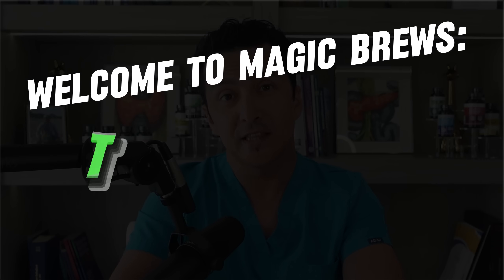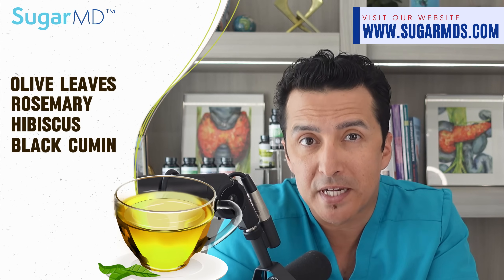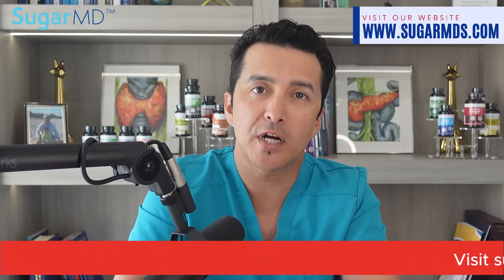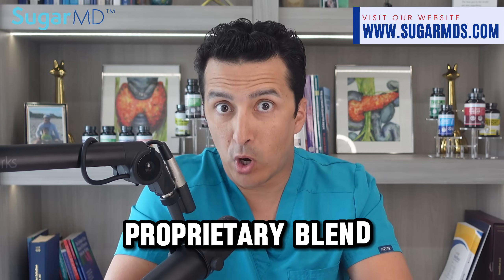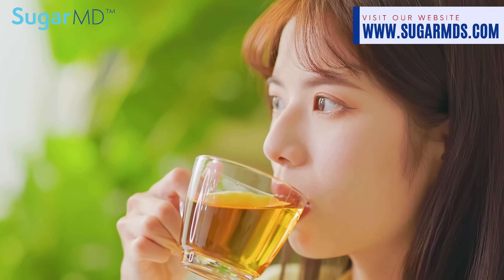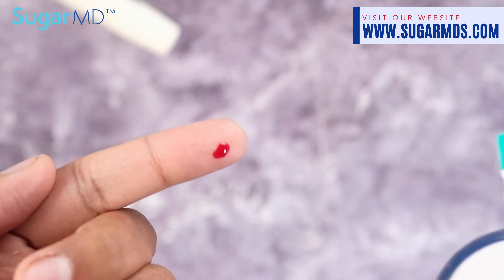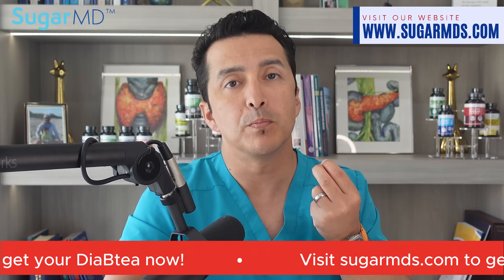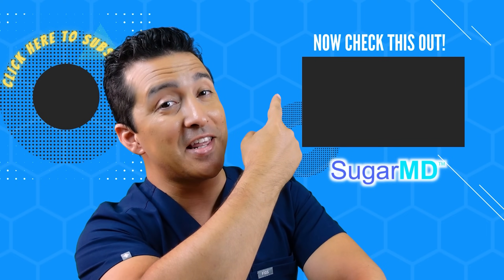A "Wonder Tea" To LOWER A1c & Blood Sugar [Drink Daily]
Head to Sugarmds.com to join our newsletter! Discover exclusive secrets on reversing diabetes and unique care methods you won't find anywhere else. Dr. Ergin, your friendly diabetologist, welcomes you back to our channel for an extraordinary journey into the world of Magic Brews' Diabetic Wonder Tea. This isn't your ordinary tea; it's a potion of magic, blending olive leaf, rosemary, hibiscus, black cumin, cypress cone, wormwood, lupine, and peryevsan. Wondering about the benefits? We've got you covered:

Olive leaf: Known for lowering blood sugar levels.
Hibiscus: Packed with vibrant color and potent health properties.
Black Cumin: A secret ingredient for diabetic control.

Just one sip of our SugarMD DiaBtea can set you on the path to better blood sugar control.
Beyond blood sugar control, our Diabetic Wonder Tea offers antioxidants from rosemary, improved circulation from cypress cone, digestive aid from wormwood, glycemic control from lupine, and anti-inflammatory properties from peryevsan - a comprehensive health elixir for both body and mind. Whether managing diabetes or seeking a healthy, flavorful experience, this tea is your comforting, therapeutic blend for any time of the day.

Timestamp:
0:00 Introduction
1:18 Benefits
1:52 SugarMD DiaBtea
3:18 Steps on how to do it.
4:25 Diabetic Wonder Tea
6:06 Conclusion